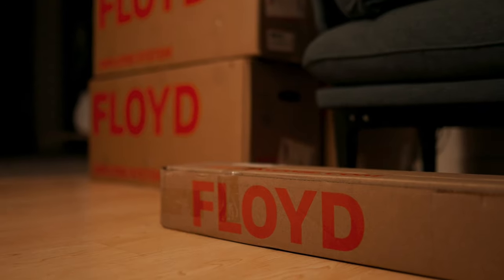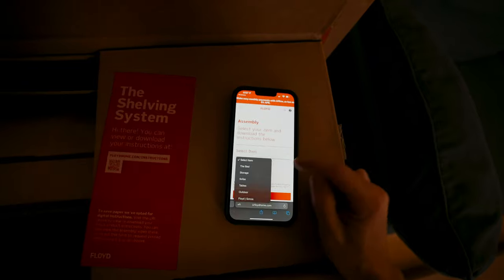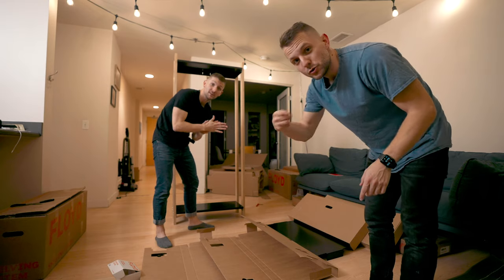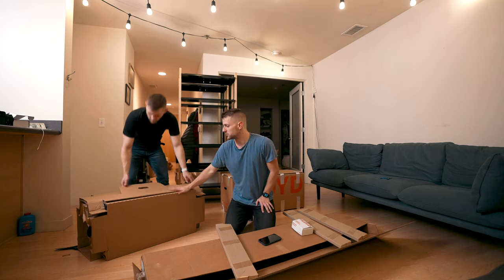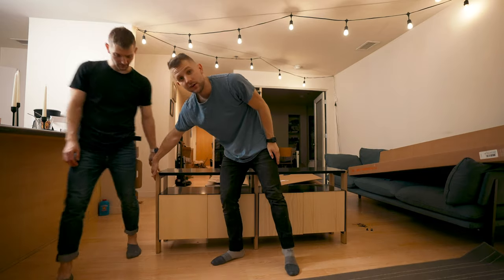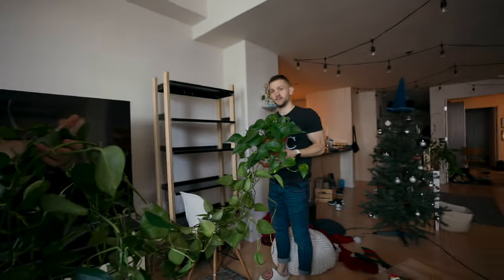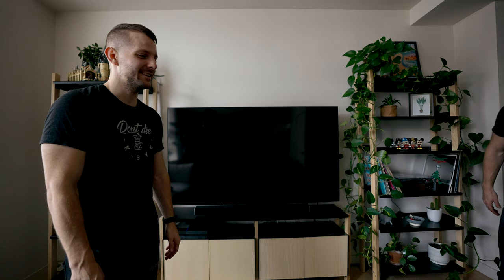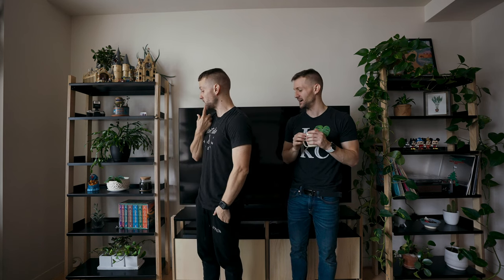Floyd Shelving System and Media Console Unboxing, Setup, and Review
Today we unbox, put together, and review Floyd's shelving system and media console.
Full disclosure, the shelves were sent to us from Floyd but they did not pay us to review it. It is 100% our thoughts.